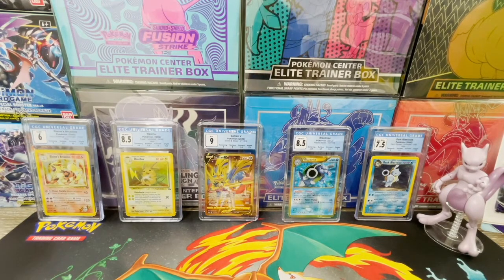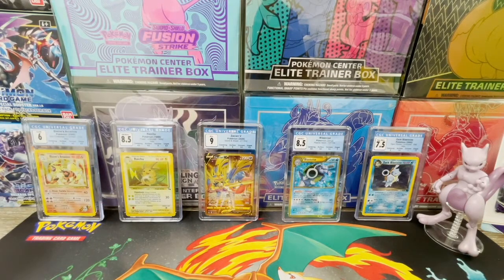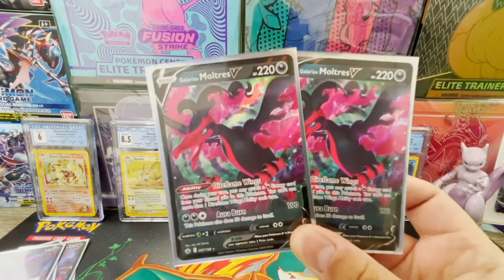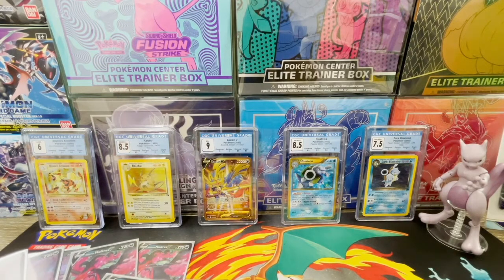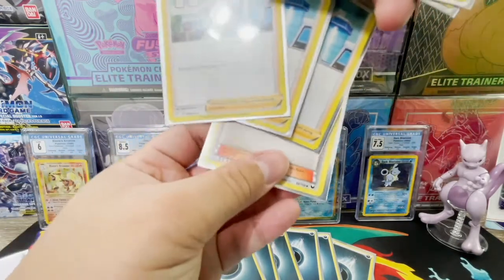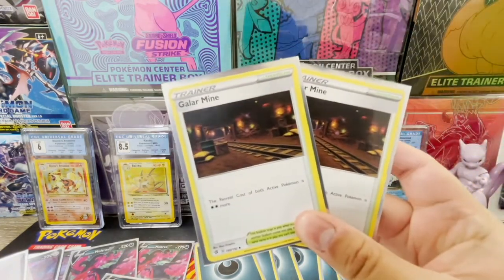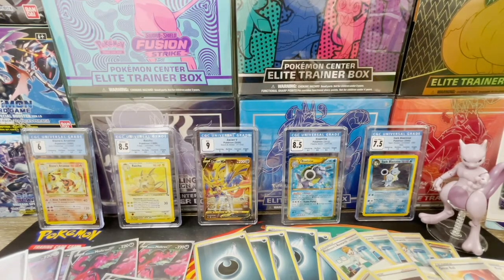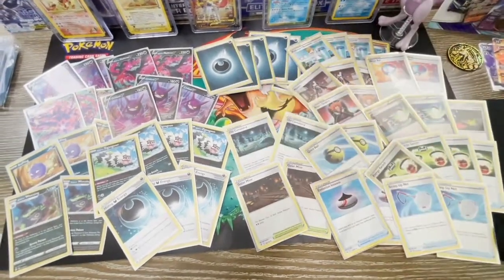Eternatus VMax Deck Build - Tournament Ready!!! (Pokemon TCG)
Do you consider yourself a fan of the Pokemon Trading Card Game?? Are you into the competitive play aspect of the game. Do you LOVE to win??? How about winning in Tournaments??? Well, you came to the right channel!!! Today we present to you this comprehensive Deck Build of Eternatus VMax which is very much present in the Metagame, whether in person or online in the TCGO!!! What decks do you like to run?? Do you play casually with friends as well??